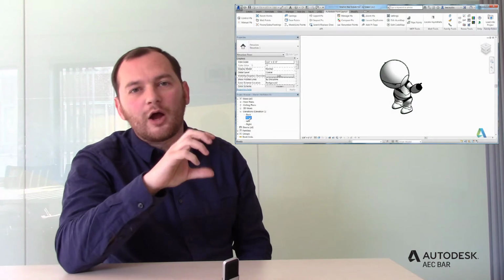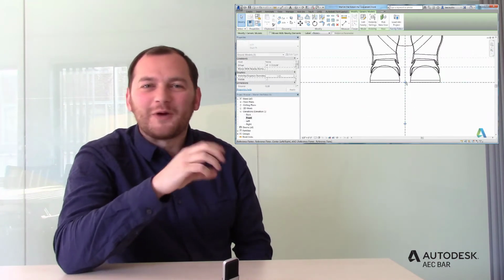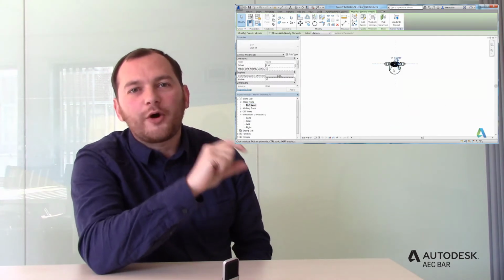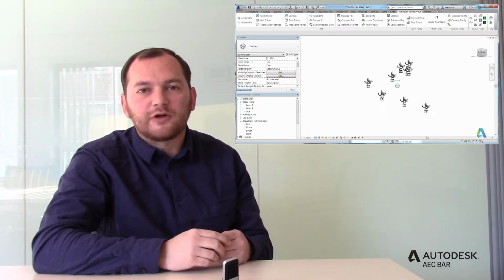AEC Bar Volume #29 - Create 3D models from As-Built Points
Welcome to Autodesk AEC Bar, a place for all things Architecture, Engineering and Construction. We'll discuss tips, tricks, industry trends, process and technology.